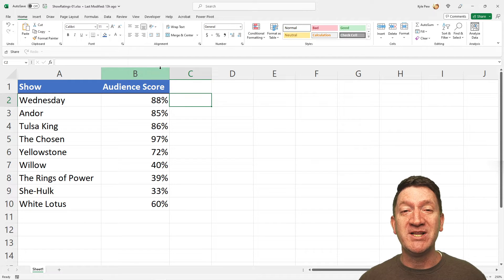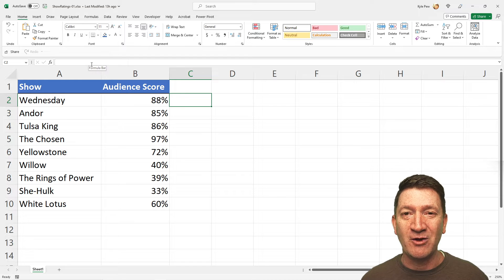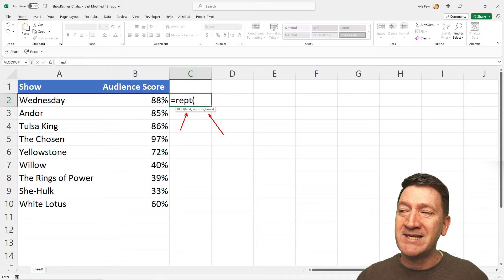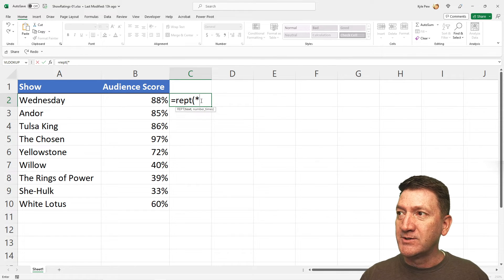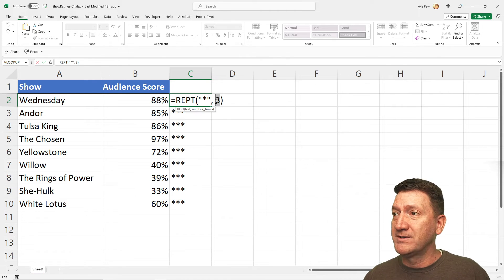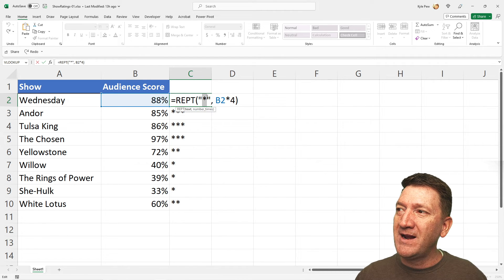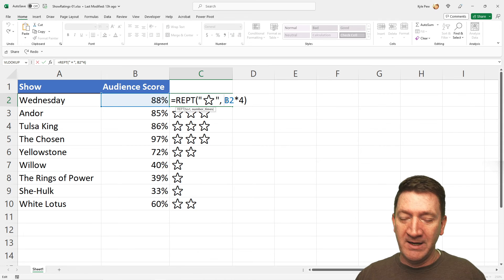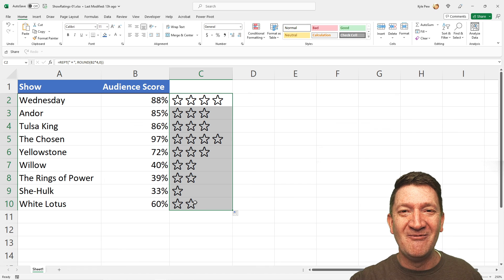Learn how to use the REPT (repeat) Function in Excel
Use the REPT function to show any type of Rating based on a percentage

The REPT function in Excel helps users repeat a text string, characters, symbols, etc., a required number of times.

Repeats text a given number of times. Use REPT to fill a cell with a number of instances of a text string.

Syntax

REPT(text, number_times)
The REPT function syntax has the following arguments:
Text Required. The text you want to repeat.
Number_times Required. A positive number specifying the number of times to repeat text.